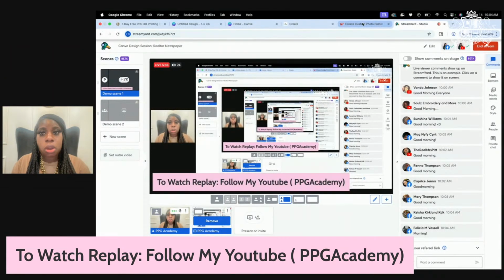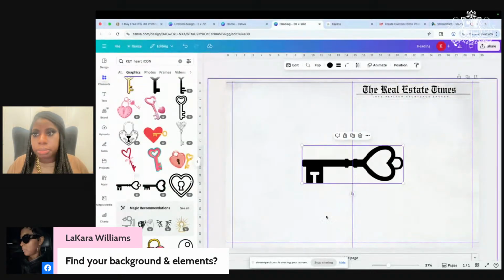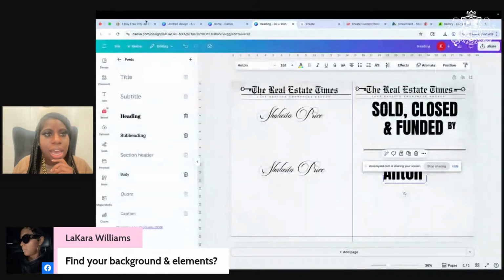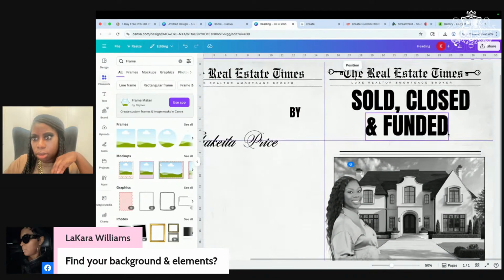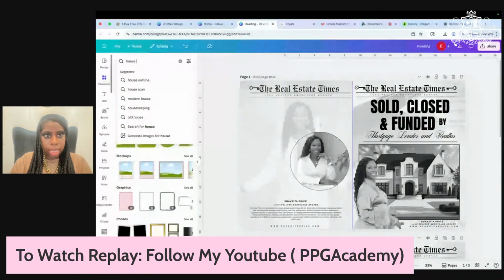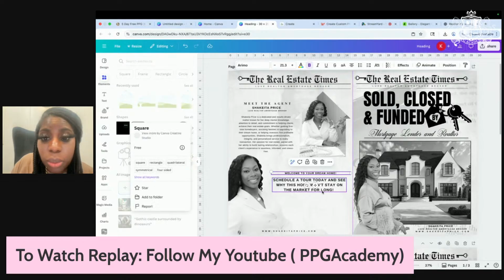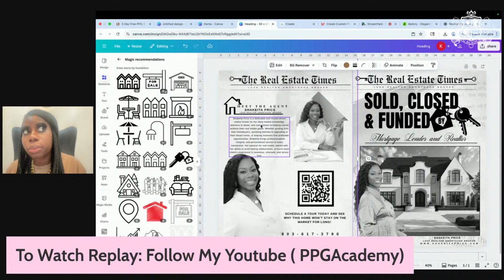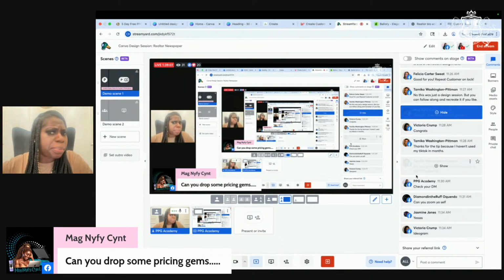Canva Design Session: Realtor Newspaper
Watch me as I design my Client ( Realtor Newspaper using Canva)